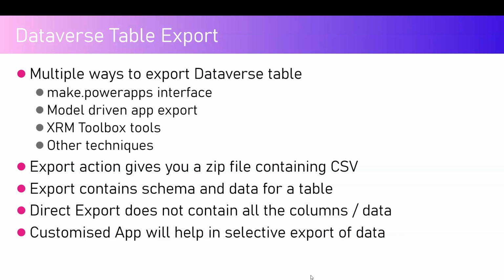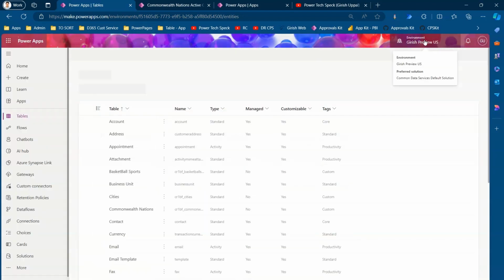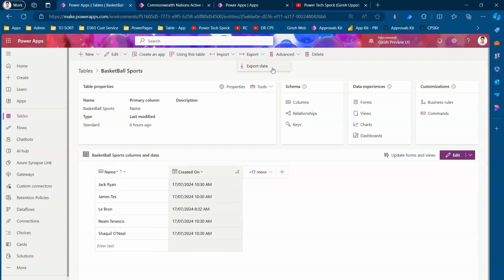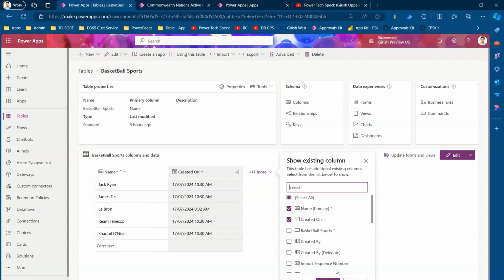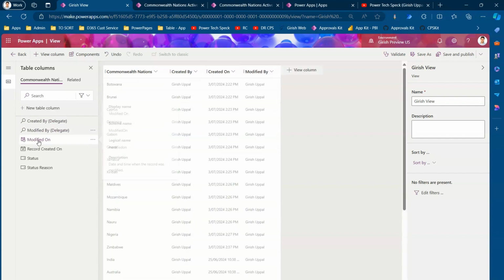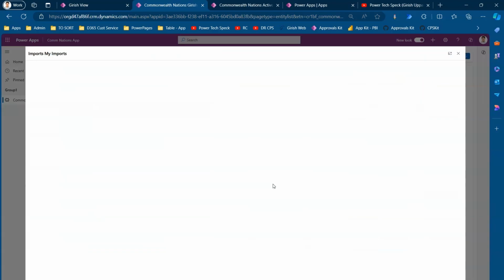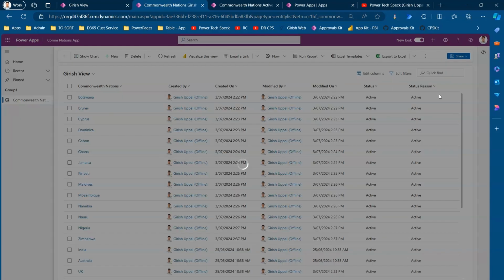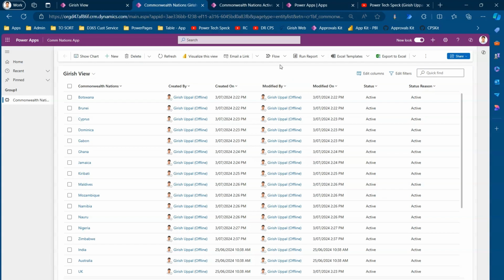How to export data from Dataverse table using Microsoft Power Apps?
This video demonstrates the export process from Microsoft Dataverse table using Power Apps.

Multiple ways to export Dataverse table
✔️ make.powerapps interface
✔️ Model driven app export
✔️ XRM Toolbox tools
✔️ Other techniques

⭐ Export action gives you a zip file containing CSV file
⭐Export contains schema and data for a table
⭐Direct Export does not contain all the columns / data
⭐Customised App will help in selective export of data

Girish Uppal explains multiple methods through which you can export data from Dataverse in Power Platform environment.